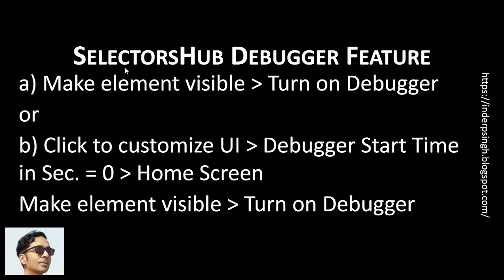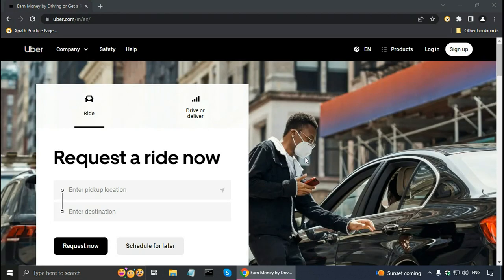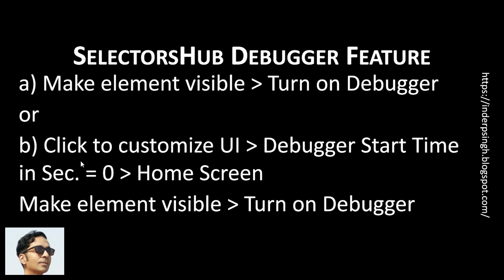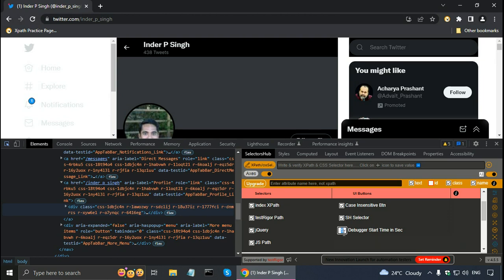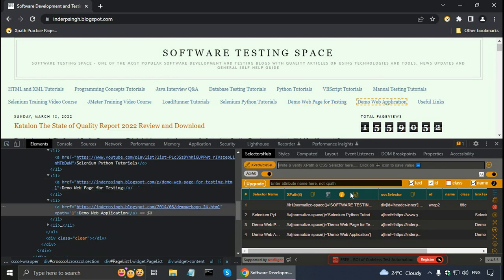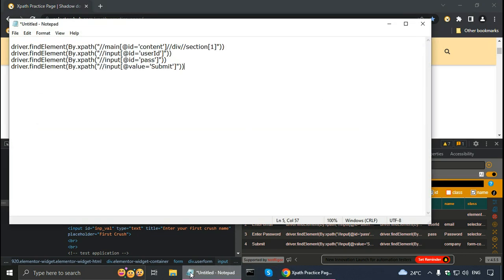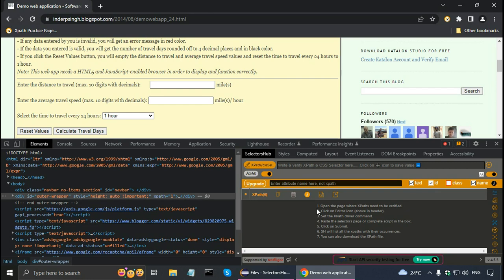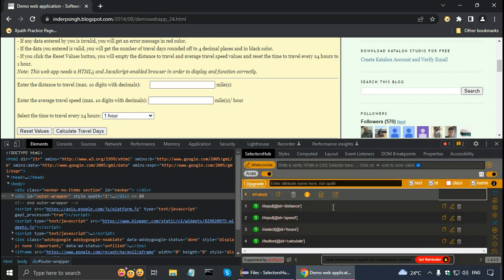SelectorsHub - Dynamic Locators Selenium-SelectorsHub Tutorial-Locators In Selenium Webdriver-XPath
SelectorsHub to find dynamic locators Selenium, complete Selenium WebDriver test automation command and verify Selenium locators is explained in this Selectorshub tutorial that resolves the following queries:
- Selectorshub
- Dynamic locators selenium
- Selectorshub tutorial
- Locators in selenium webdriver
- Dynamic locators
- Xpath locators in selenium webdriver
- Selectorshub xpath
- Selectorshub extension
- Selectorshub xpath plugin for chrome
- How to use selectorshub
- Selectorshub course
- Selectorshub install
- Selectorshub training
- Selectorshub xpath tool
- Selectorhub
- Selectorshub xpath plugin
- Selectorshub free full course
- Selectorshub plugin
- Install selectorshub
- Selectorshub selenium
- How to install selectorshub
- Selectorhub xpath
- Selenium
- Dynamic xpath in selenium using different approaches
- Selenium webdriver
- Dynamic xpath
- Dynamic
- Dynamic xpath in selenium webdriver
- Selenium locators
- Handling dynamic elements in selenium webdriver
- Selenium dynamic xpath
- Selenium tutorial
- Xpath in selenium webdriver
- Xpath in selenium
- How to write dynamic xpath in selenium
- Dynamic search example in selenium
- Tutorial selectorshub
- Xpath tutorial
- Selectorshub tool
- Xpath selectorshub
- Css selectorshub
- Selectorshub usage
- Locators in selenium
- Different locators in selenium webdriver
- Selenium webdriver tutorial
- Selenium locators with examples
- Webdriver
- Locators selenium
- Selenium locators tutorial
- Element locators in selenium webdriver
- Locators
- Static and dynamic locators
- Stable xpath for dynamic
- Dynamic xpath expression
- Stable xpath for dynamic web elements
- Dynamic location strategy
- Xpath for dynamic
- Dynamic xpaths
- How to create dynamic xpath
- Service locator
- Stable dynamic xpath
- Xpath
- Selenium xpath tutorial
- Selenium xpath
- Xpath syntax in selenium
- Selenium xpath locators
- Css selector in selenium webdriver
- Xpath plugin
- Xpath extension
- Xpath addon
- Xpath helper
- Xpath selenium
- Xpath generator
- Xpath finder
- Chrome xpath plugin
- Xpath addons
- Xpath plug
- Xpath tool
- Xpath chrome plugin
- Plugin xpath
- Chrome xpath extension
- Browser xpath plugin
- Browser xpath addon
- Selector hub extension
- Selectorshub chrome extension
- Selectorshub extension for chrome

0:00 SelectorsHub Tutorial Intro
1:00 How to Install SelectorsHub
4:51 How to find XPath for Disappearing Web Element
5:57 Find XPath CSS for Web Element that disappears immediately e.g. Spin Loader
7:39 How to find Multiple Selectors or Locators in Selenium etc.
10:28 Get complete Commands with Locators
11:56 Get POM Commands or Framework Commands
13:01 How to Verify Mulitple XPath in SelectorsHub
15:09 How to Verify Complete Script with Mulitple XPath in SelectorsHub Tool
16:34 SelectorsHub Tutorial Conclusion